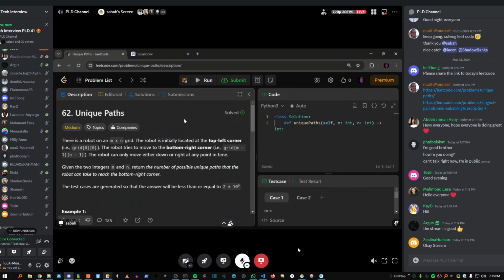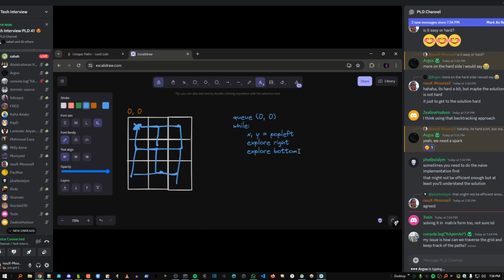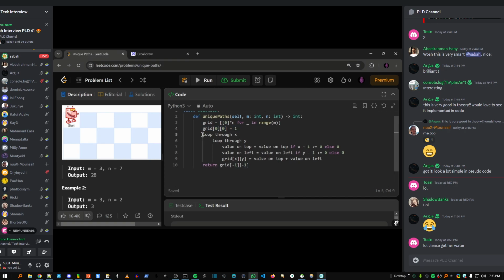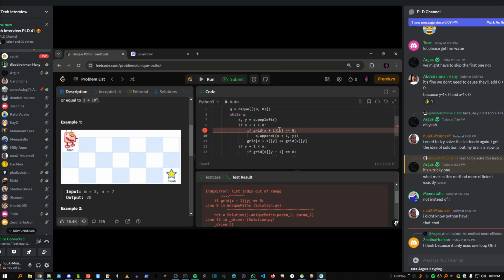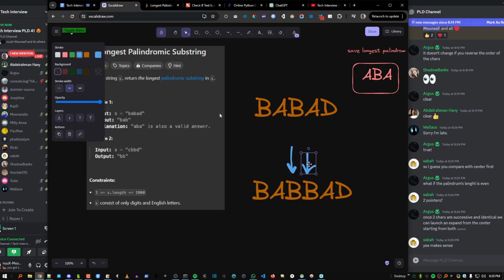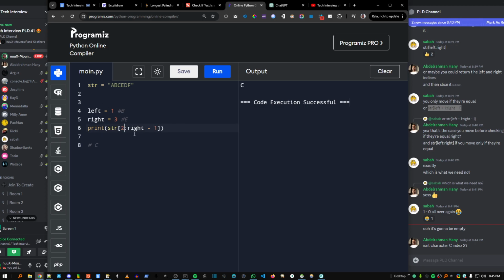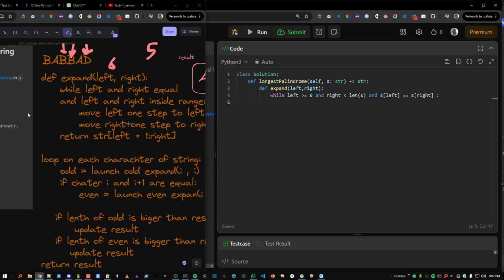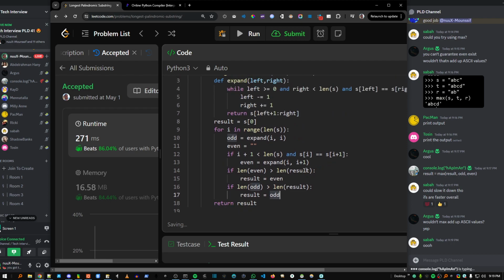Tech Interview PLD 41 w/ Sabah : Unique Paths - Longest Palindromic Substring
LeetCode :
Unique Paths :